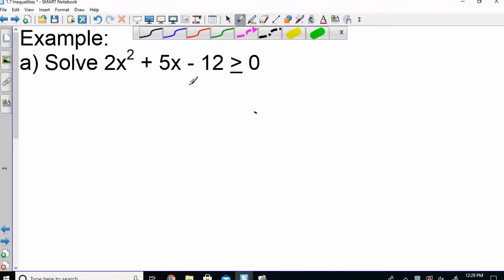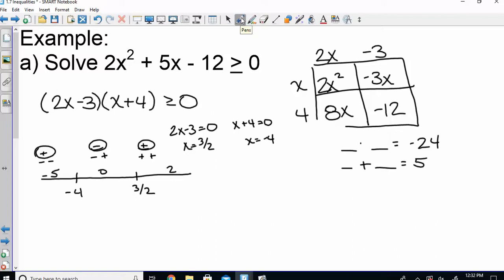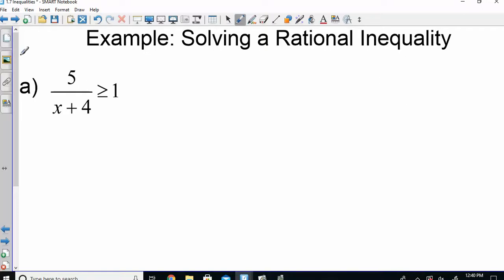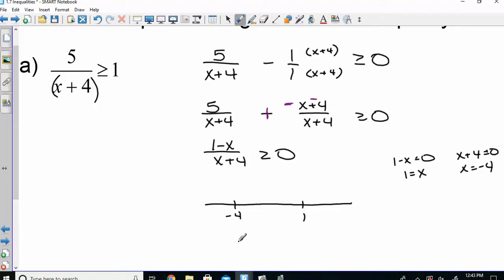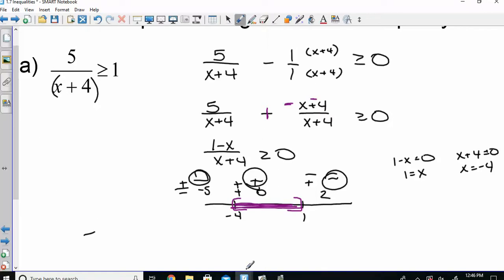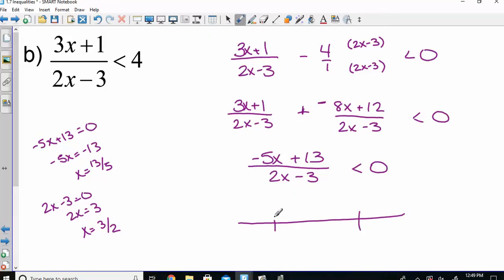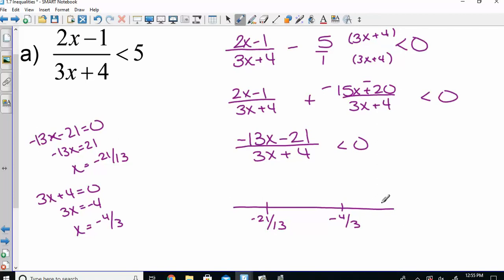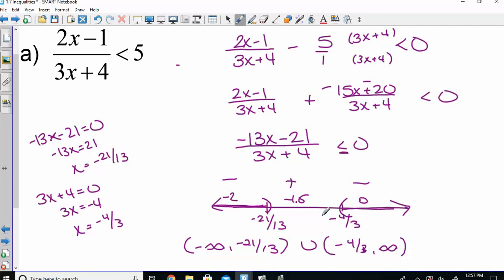Section 1 7 Sept 10